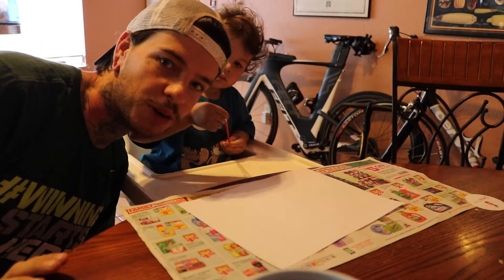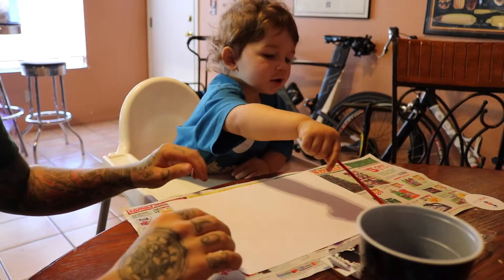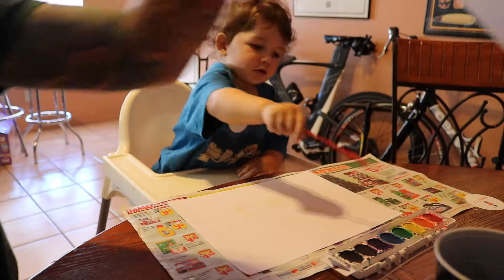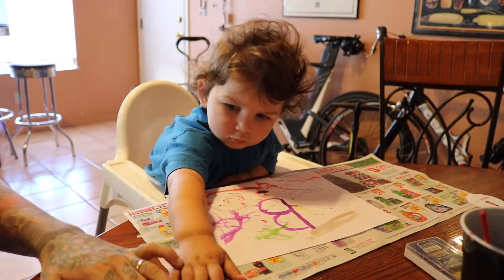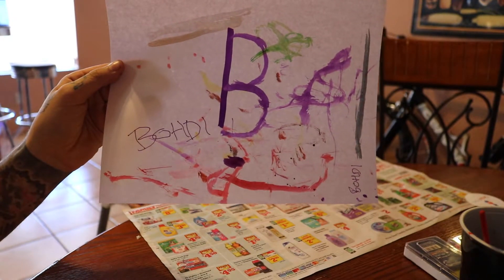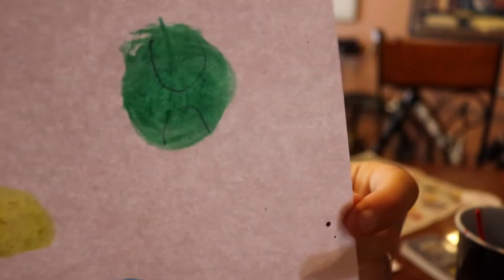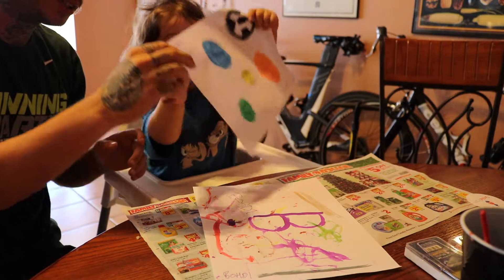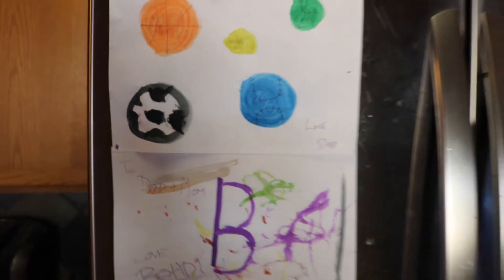DAD AND 2 YEAR OLD SON PAINT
Hey we are The Bennett Boys. Chris is the Dad, Bohdi is the Toddler and we love sports.

In todays videos Bohdi paints a masterpiece

If you want to see more of The Bennett Boys check out our family vlog channel